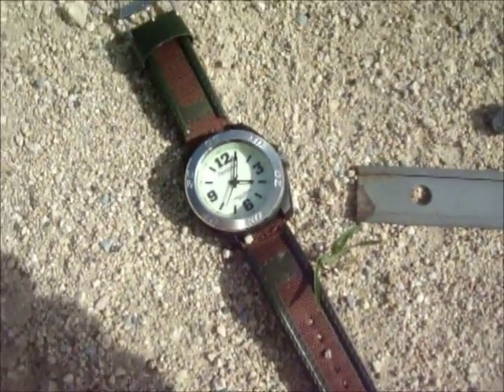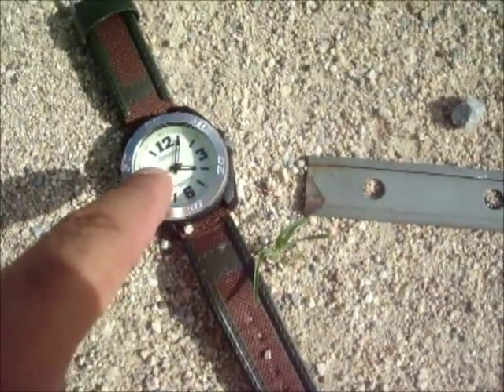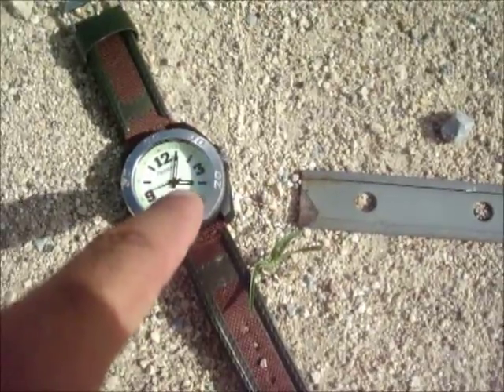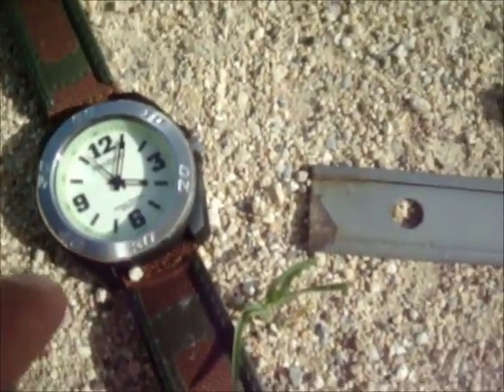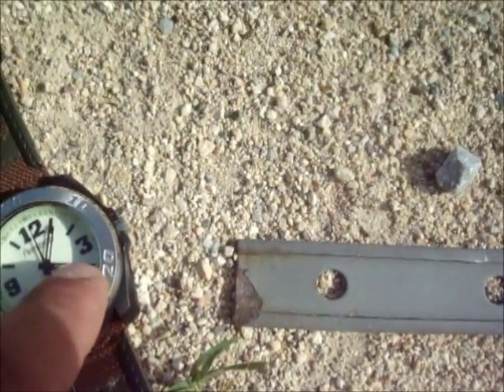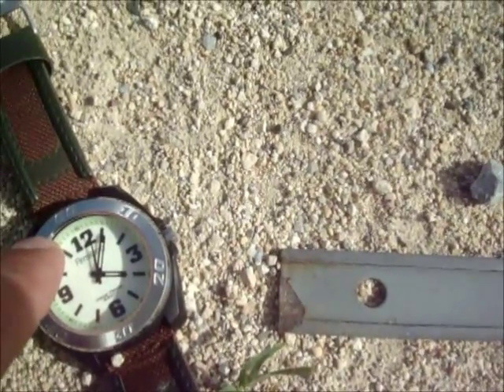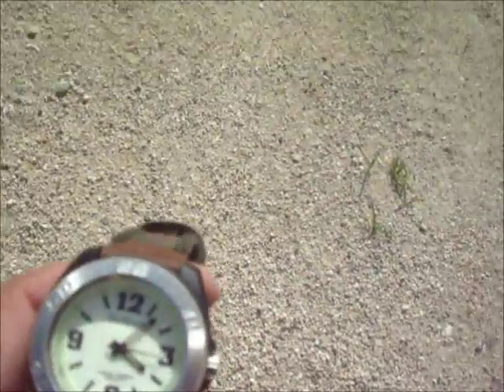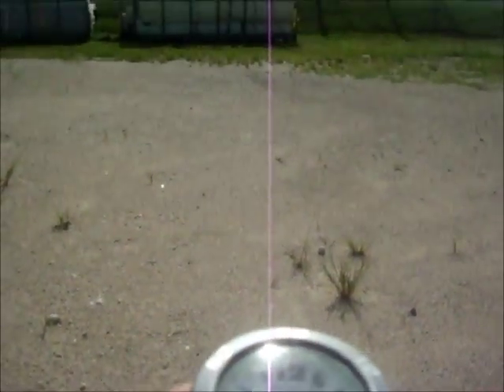How to find North using the Sun and a Watch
How to find North using the Sun and  a Watch. This method changes in the Northern and Southern Hemisphere. This video will also cover considerations to make during early morning and late evening. Watch to find out how to use it in both hemispheres and how to use it during certain hours of the day.

This is A method, not necessarily THEE method.